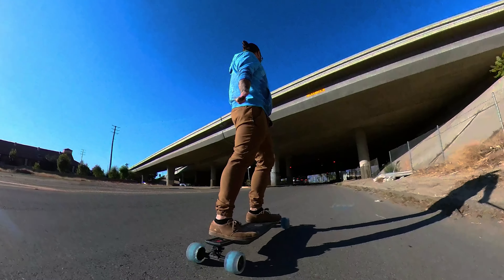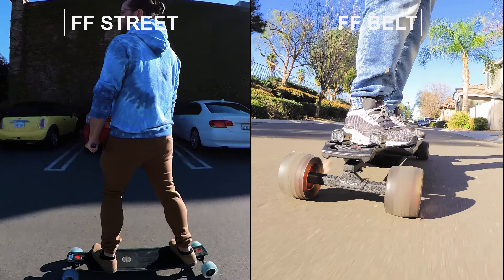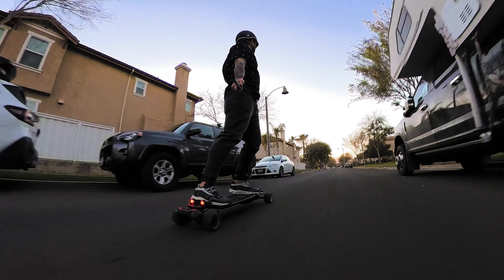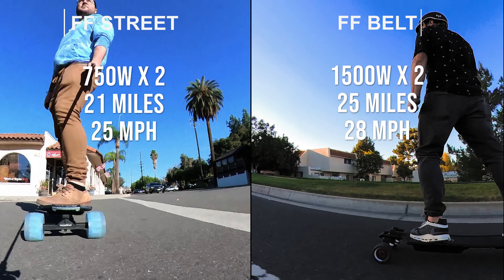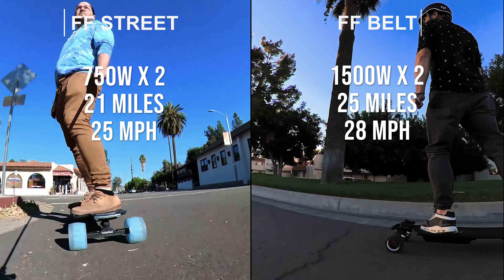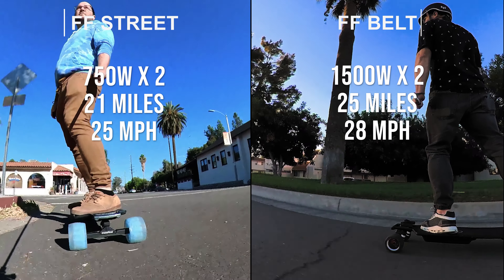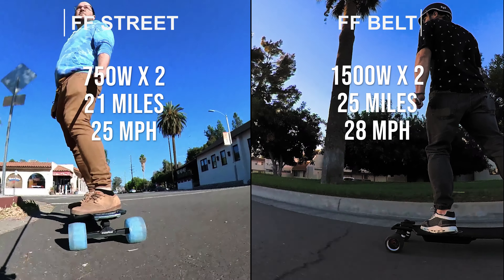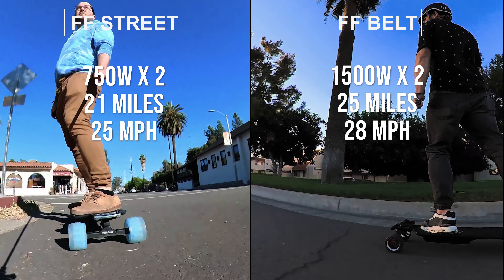Maxfind Electric Skateboard Comparison (FF Street vs FF Belt)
I have been testing and riding both the Maxfind FF Street and the Maxfind FF Belt electric skateboards for several months now. Here is a comparison video to help you decide which is right for you. (It's probably the FF Belt!)

Shred lights: